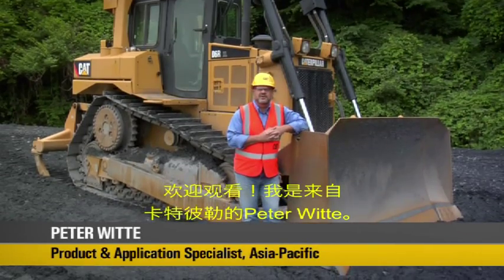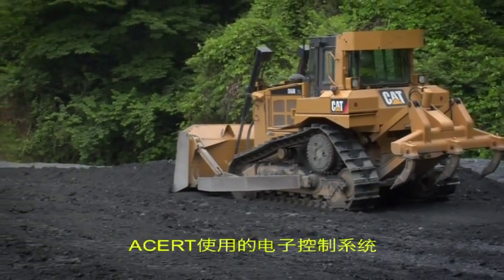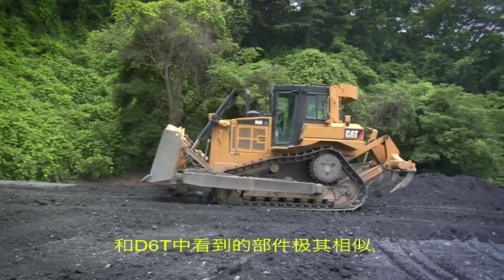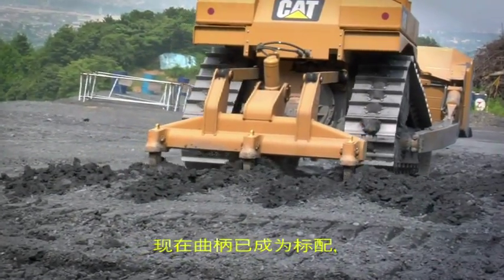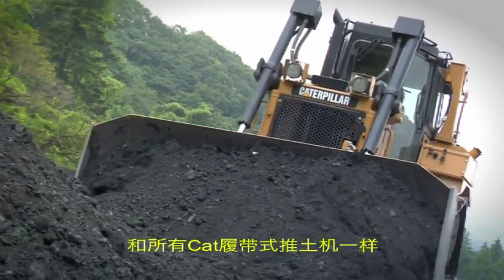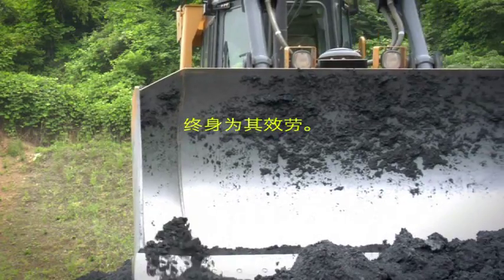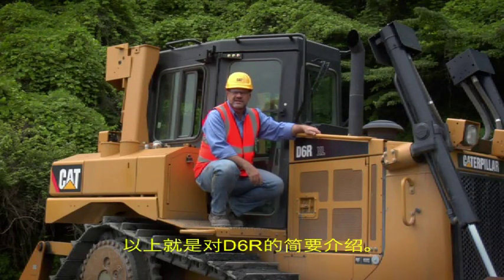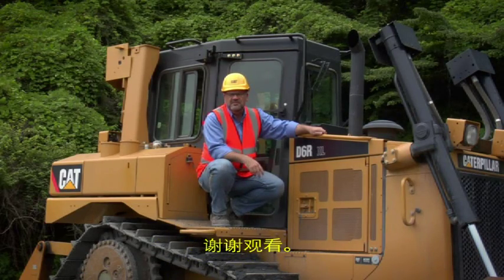Cat® D6R 操作员绕行检查 (英语与中国字幕)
此视频指导操作员对 D6R 履带式推土机进行日常绕行检查。英语与中国字幕